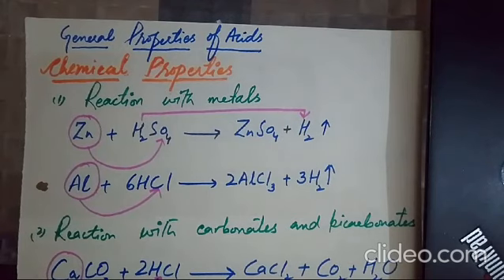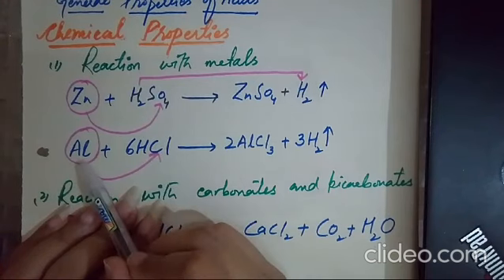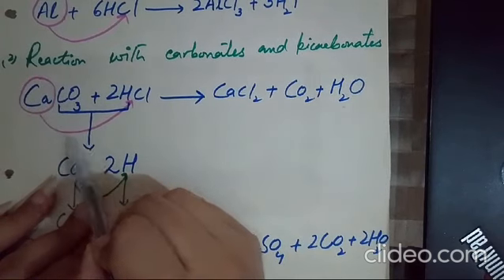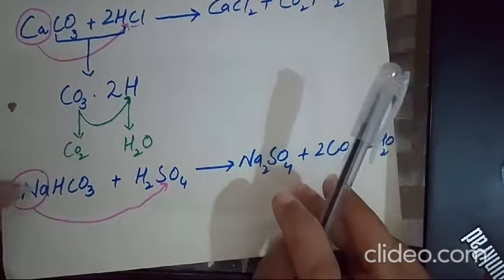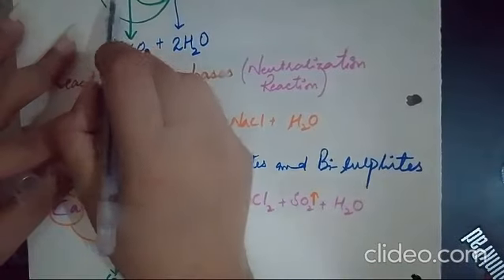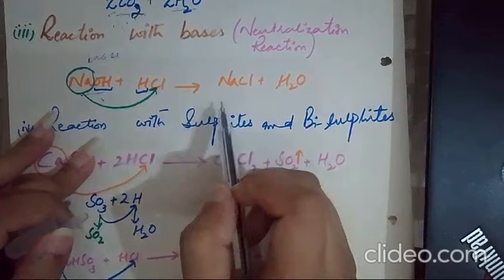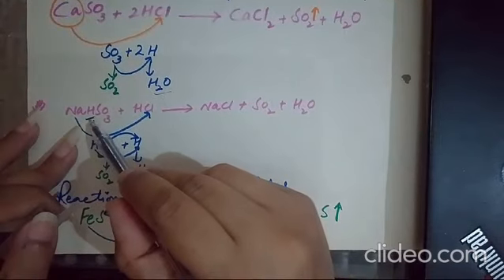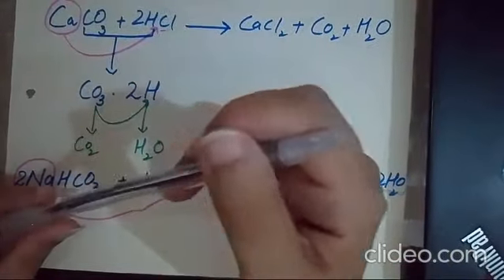"Unlocking the Secrets of Acids: Reactions, Properties, and More!@tayyebaaqeel2560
"Dive into the world of acids and discover their fascinating properties in this comprehensive video! 🧪 Learn about the general characteristics of acids, including their sour taste, ability to turn blue litmus paper red, and their corrosive nature. We'll explore the common reactions of acids, such as their interactions with metals to produce hydrogen gas, reactions with bases to form salts and water (neutralization), and how they react with carbonates and bicarbonates to release carbon dioxide. Perfect for students studying chemistry or anyone interested in understanding how these powerful substances work in everyday life. This video provides clear explanations, visual demonstrations, and essential concepts to help you grasp the key properties and reactions of acids. Enhance your chemistry knowledge with this engaging and informative guide! 🌟 Acids Chemistry ChemicalReactions ScienceEducation AcidProperties Neutralization"